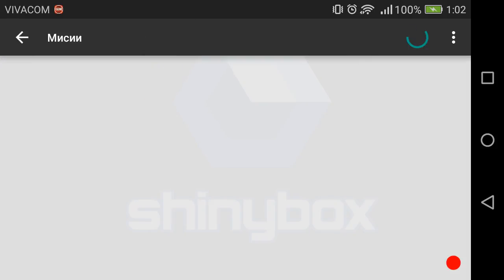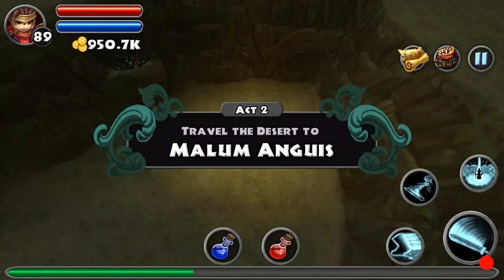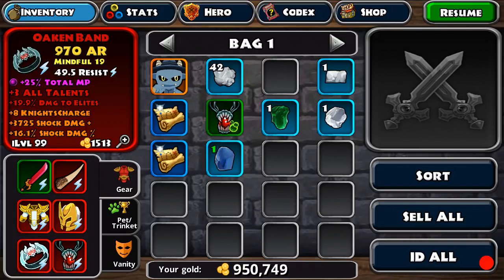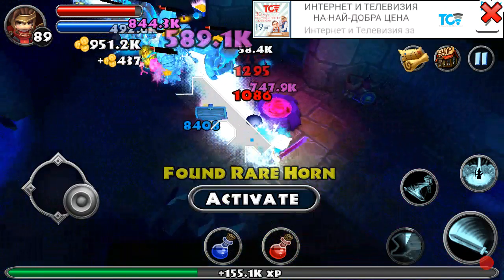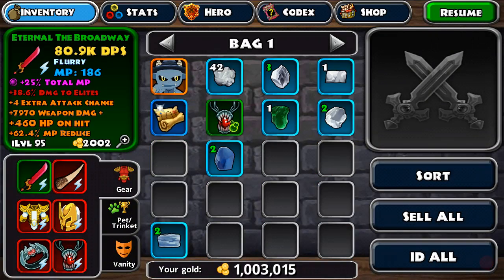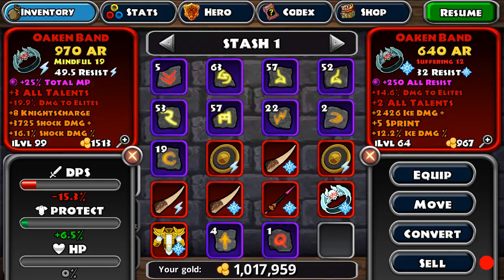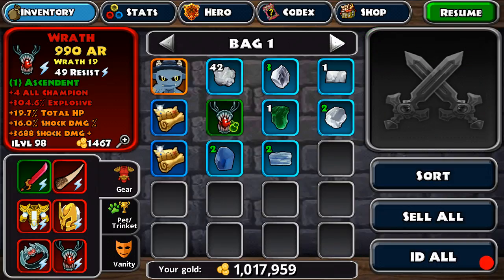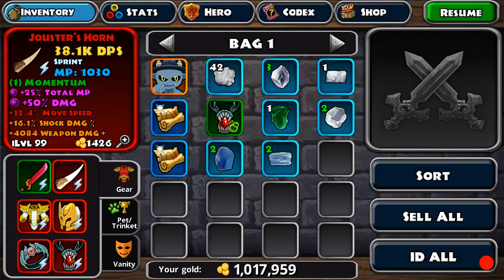Dungeon Quest - INSANE WARRIOR SPEED BUILD!!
This is the build i came with, didnt hack the game, and i do all my gear by myself, if you like you can try too the fastest spees clearing warrior build. Hope you enjoy.